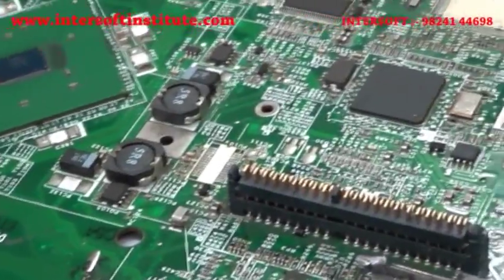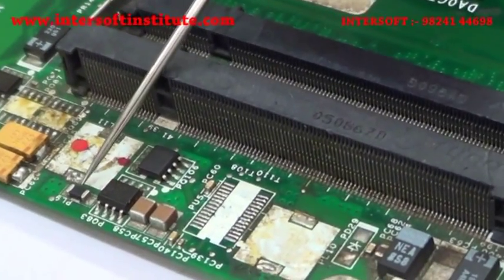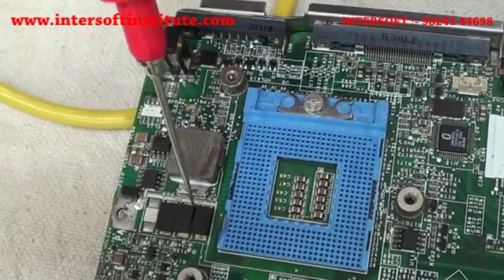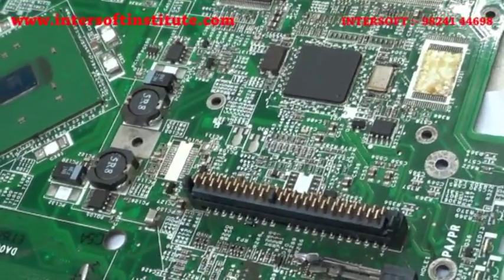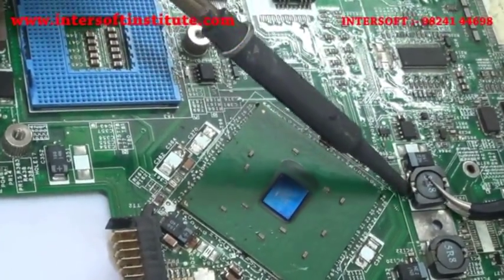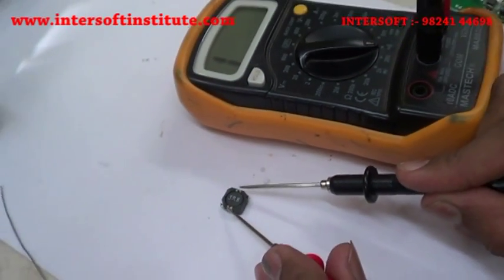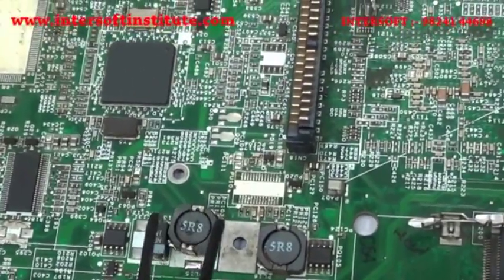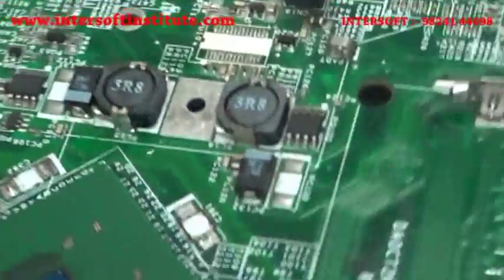smd electronics coil, inductor smd in laptop motherboard, chip level training course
smd electronics component removing demo   chip level training